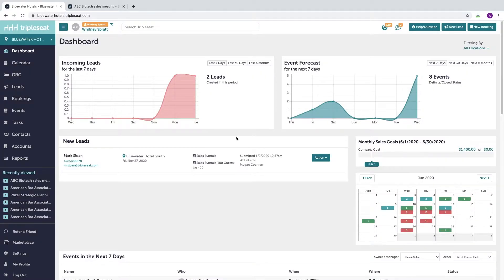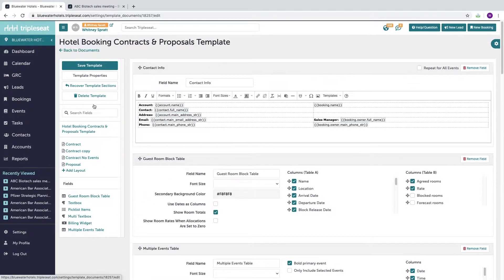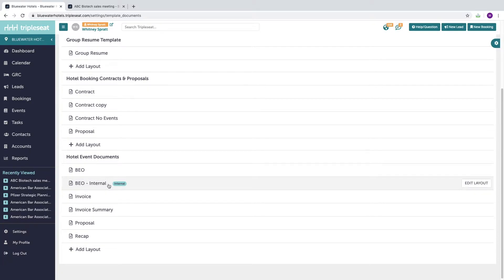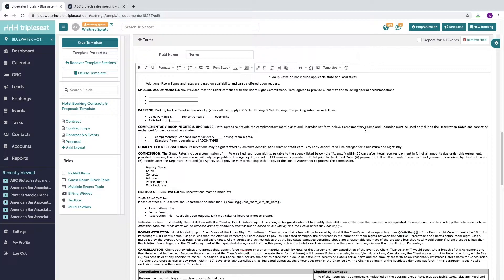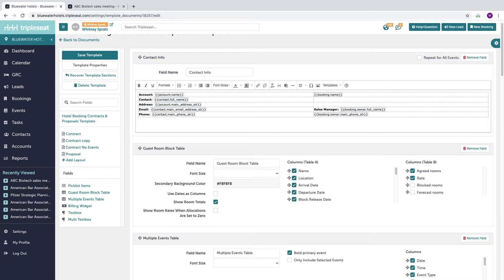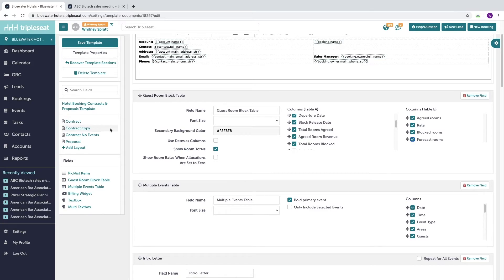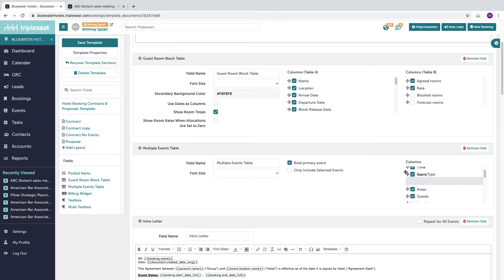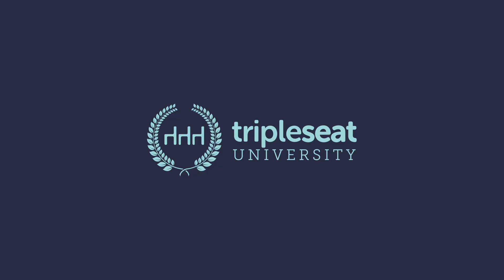Tripleseat University - Master Document Settings (HOTEL)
Customizing Templates and Layouts for your Master Docs